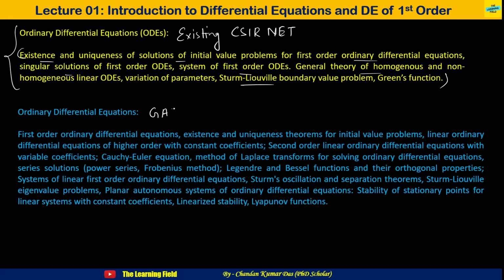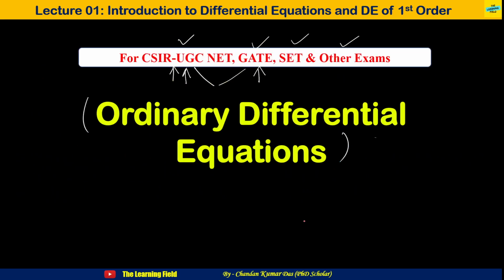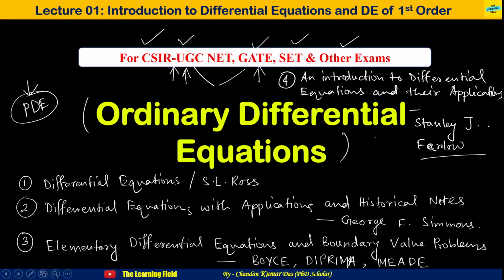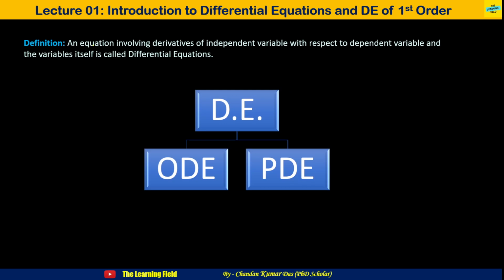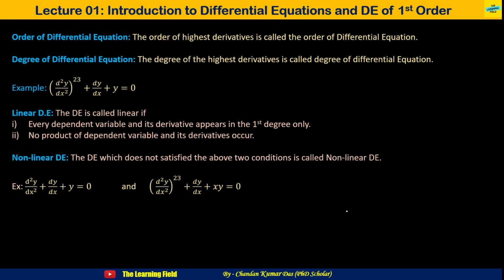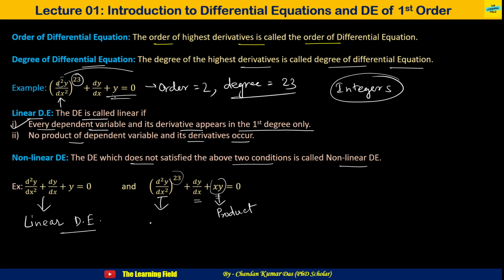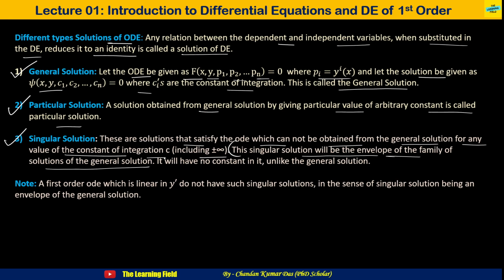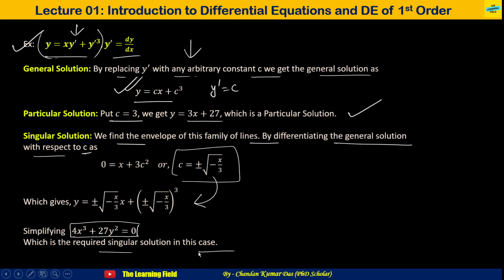Introduction to Ordinary Differential Equations | Complete Course on ODE | The Learning Field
This lecture series offers a comprehensive exploration of Ordinary Differential Equations (ODEs), designed to build both conceptual understanding and problem-solving skills. It is carefully structured to meet the requirements of major competitive examinations such as CSIR-UGC NET (as per the updated syllabus), GATE, IIT-JAM, TIFR, as well as various state-level exams like SET and SLET.

The course aims to guide learners from fundamental principles to advanced techniques, ensuring thorough preparation for higher-level mathematics examinations.

L I K E   |   C O M M E N T S    |   S H A R E     |    S U B S C R I B E
Regards,
The Learning Field.

Search Words:
Complete Course on Ordinary Differential Equations (ODE) for CSIR-NET, GATE, SET, TIFR, IIT-JAM, SET, SLET
ODE complete course for csirugcnet, GATE
Differential Equations Lectures
Defination of ODE
First order First degree ODE
First order ordinary differential equations
existence and uniqueness theorems for initial value problems
linear ordinary differential equations of higher order with constant coefficients
Second order linear ordinary differential equations with variable coefficients
Cauchy-Euler equation
method of Laplace transforms for solving ordinary differential equations series solutions (power series, Frobenius method)
Legendre and Bessel functions and their orthogonal properties
Systems of linear first order ordinary differential equations
Sturm's oscillation and separation theorems
Sturm-Liouville eigenvalue problems
Planar autonomous systems of ordinary differential equations
Stability of stationary points for linear systems with constant coefficients Linearized stability
Lyapunov functions
Green’s function